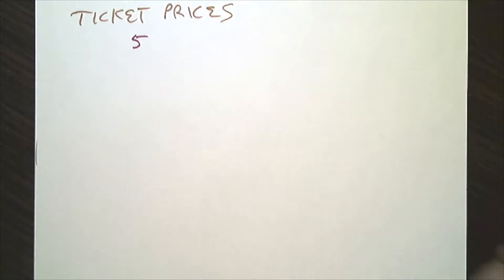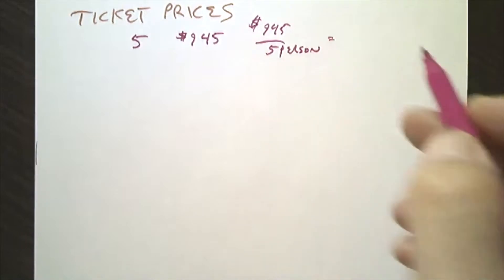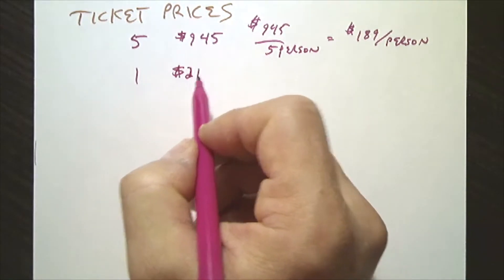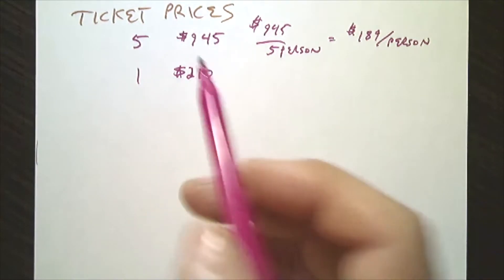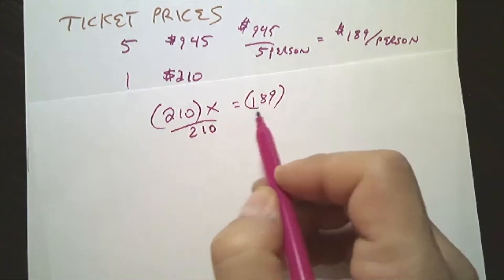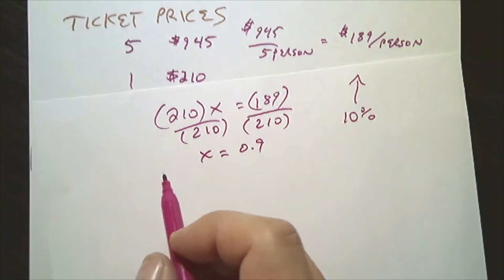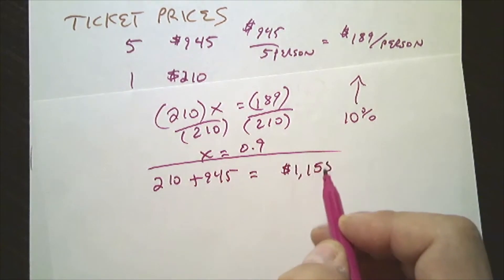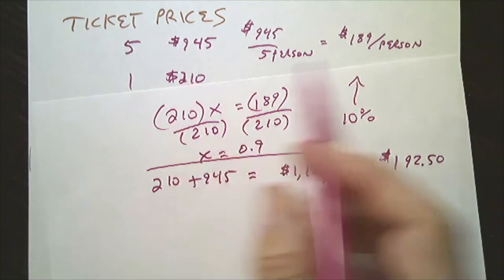Ticket Price Example